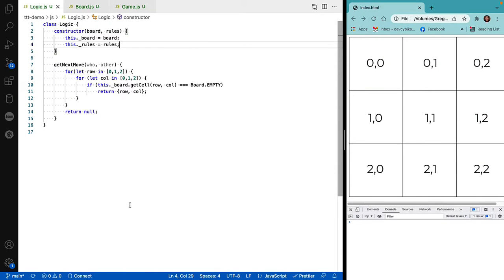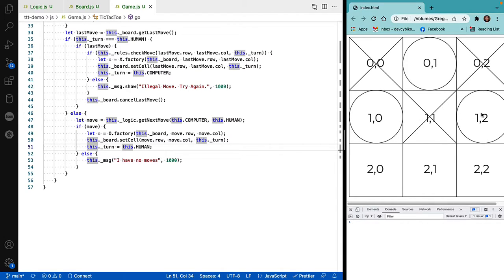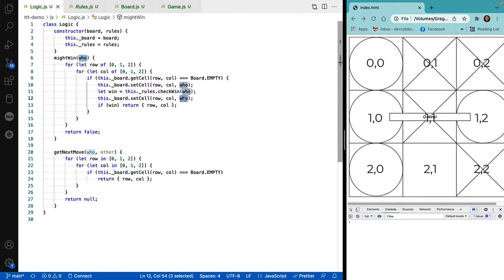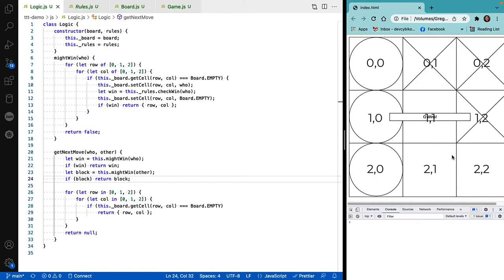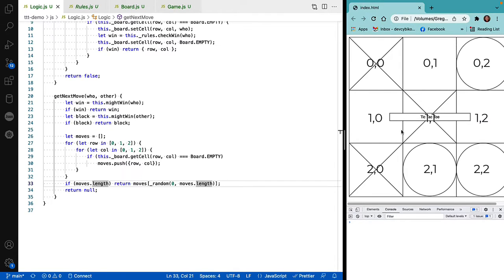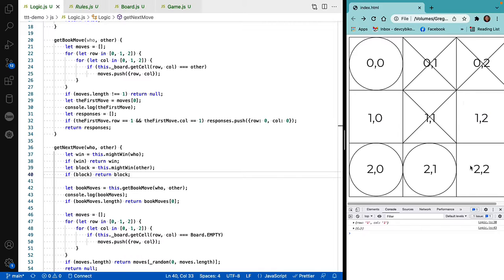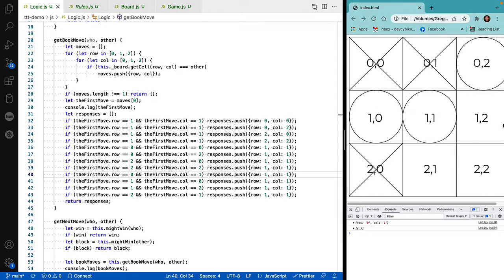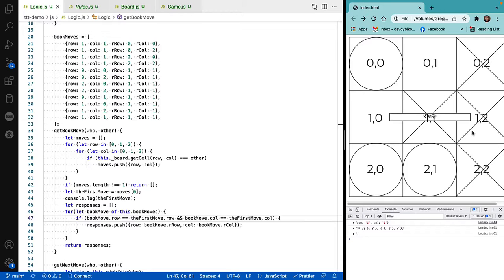Tic-Tac-Toe HTML5 Canvas: 08 - Logic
We add the heuristics (AI) necessary to allow the computer to act as the opponent.